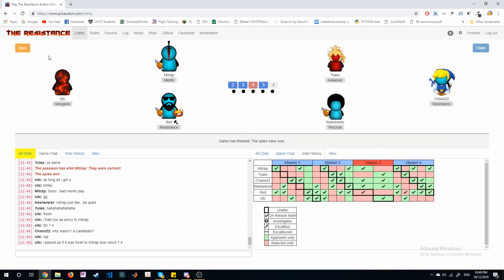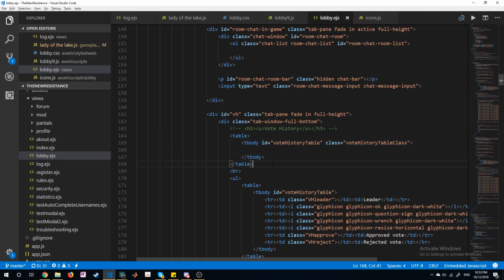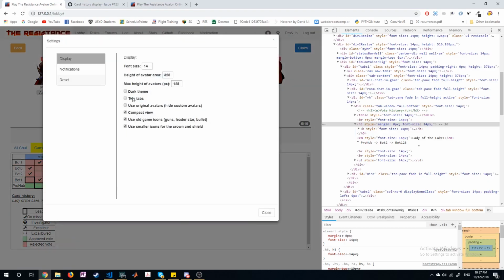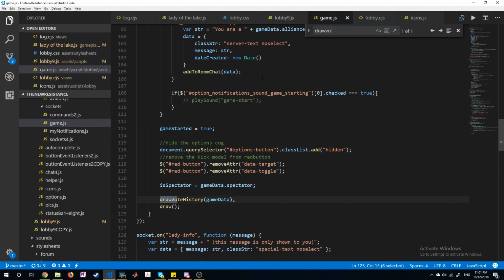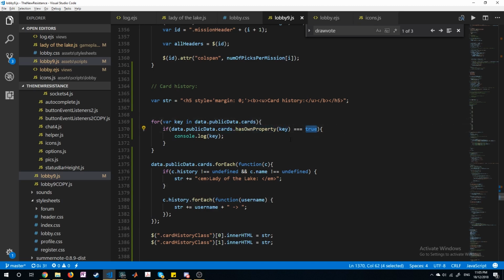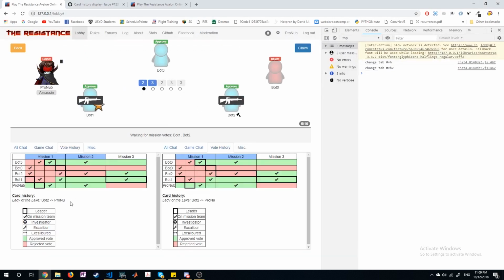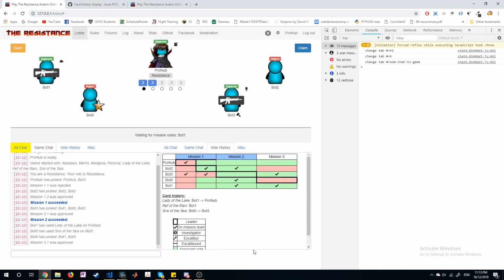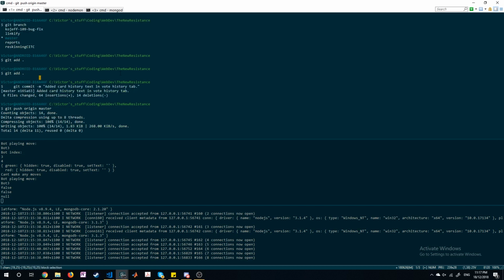Coding Ep 5: Card history!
In this video we colour code the card history in text under the vote history tab! We go through both the server side and client side modifications needed to make this change and explore HTML, JS, NodeJS and of course git :).